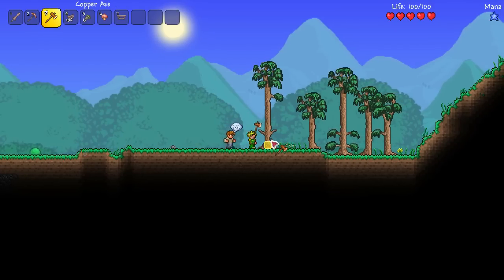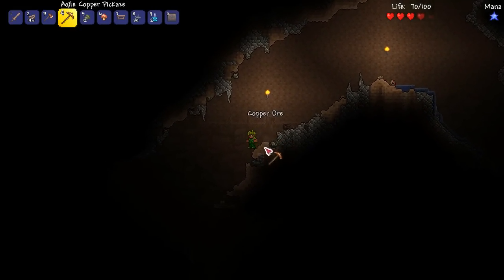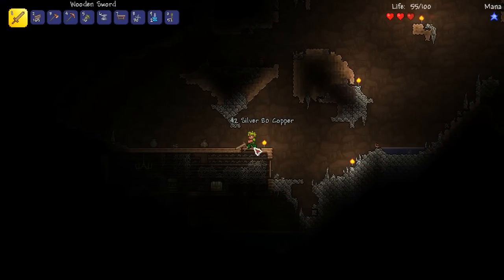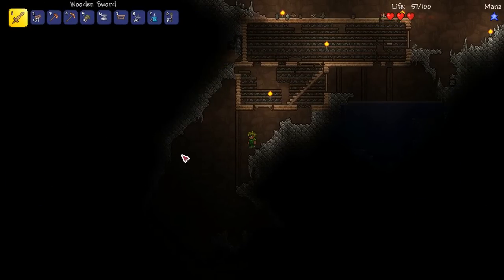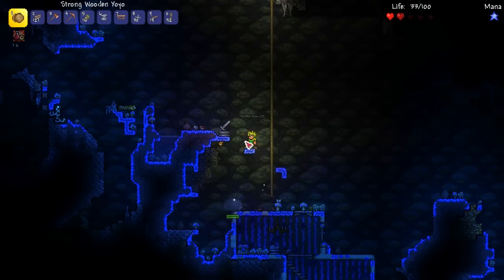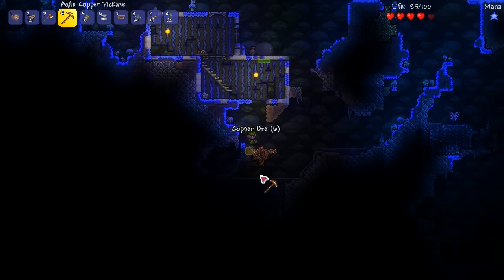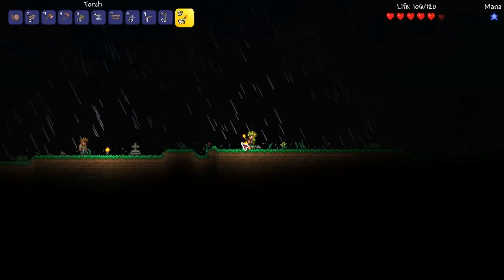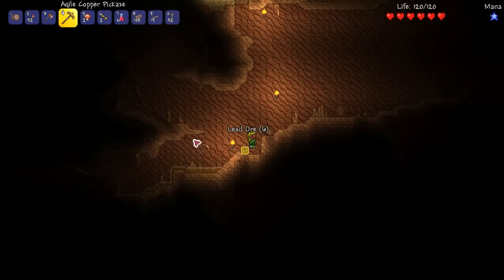Terraria 1.3.1 Expert Modded Yoyo Let's Play Part 1 | Yohan's Quest Begins!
Terraria 1.3.1 Expert Modded Yoyo Playthrough! Join Yohan as he embarks on his first Yo-Corps mission to recover the stolen weapons and find a cure for his father Yarin! Will he capture the thief and save Yo-Corps?

★1000 like challenge★ Let's smash 1000 likes and I'll release the next episode of Yohan early!

HappyCrew Daily Viewer Challenge Question: Which mods should we add to our expert Yoyo adventure? What style base would you like to see!

tModLoader v0.8.1.2
*you can download these mods through tModLoader!*
Prefixes For Enemies v1.0.13
Cosmetic Variety & Legends v1.5.4.5 (from ep 2)
More Accessories+ v1.3